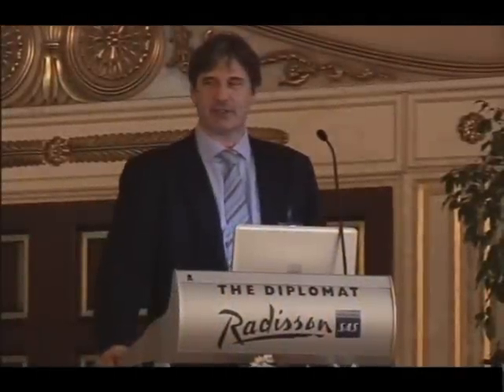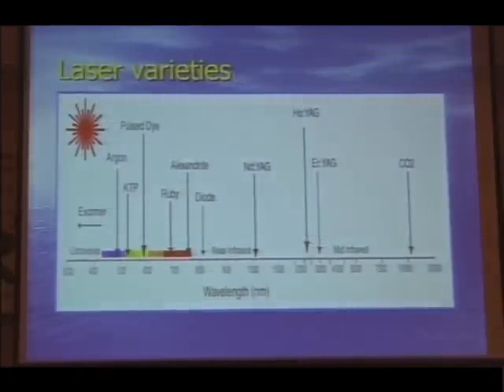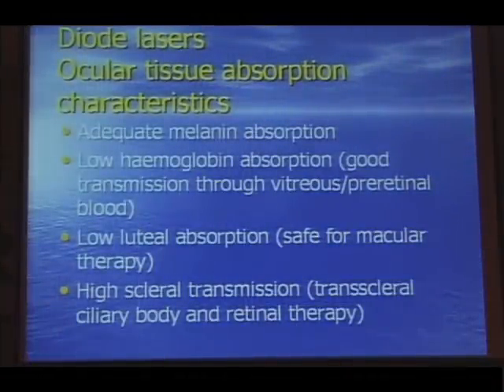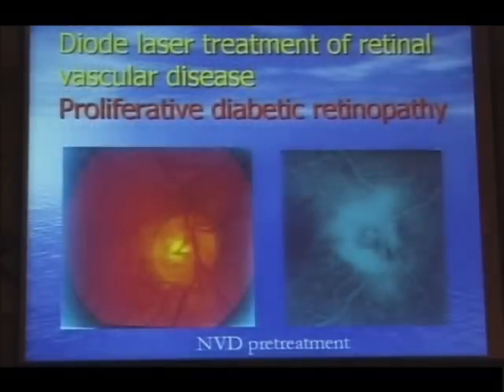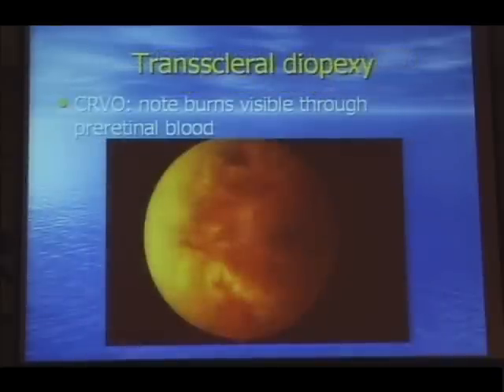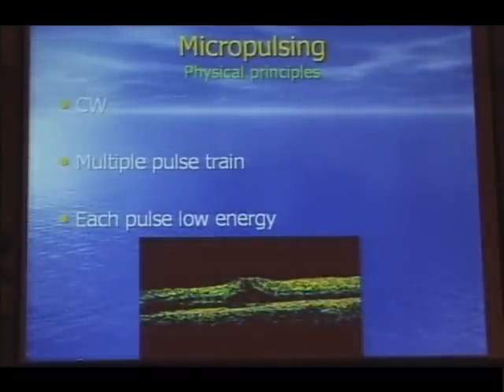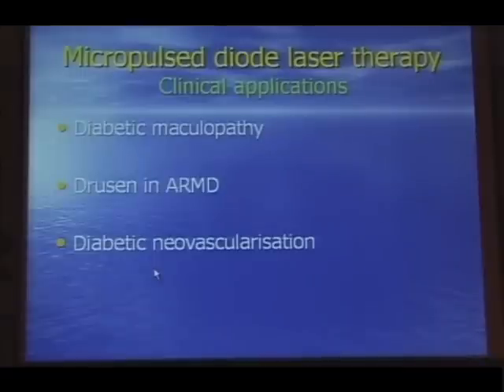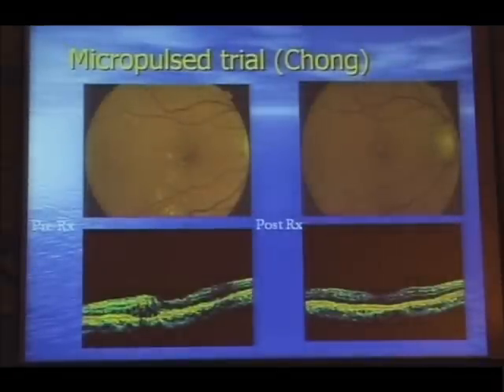Uses of Lasers in Diabetic Retinopathy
Dr. John Dominic Anthony McHugh is a Consultant Ophthalmologist in the King´s College Hospital, London. His research project leading to award of the Degree of Doctor in Medicine is "An Investigation into the Ophthalmic Applications of Semi-Conductor Diode Lasers" which  was used to perform histological studies on the interactions of infrared laser radiation with ocular tissue. It was then followed by a number of pilot studies investigating the potential efficacy of diode laser photocoagulation of retinal vascular disease and glaucoma. Since then Dr. Hugh have maintained an interest in semi-conductor lasers, with further publications on the subject. He also performed research in a number of areas relating to vitreoretinal surgery, for example alternative methods of retina reattachment.

Dr. Hugh had an Allerton Vision Research Fellowship for Doctoral Project on 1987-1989. He was also given a LORS Grant for a Study of Transscleral Photocoagulation in January 1994-May 1994. He was a recipient of the Storz Prize in Ophthalmology in 1995 as well as the Military Academy Medal, St. Petersburg in 1996.